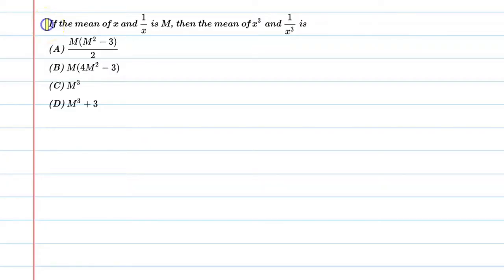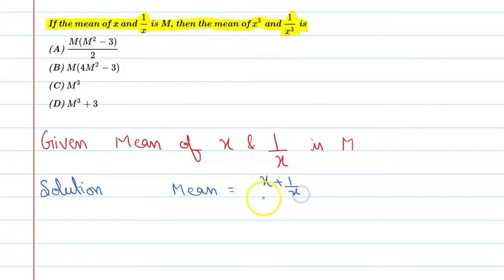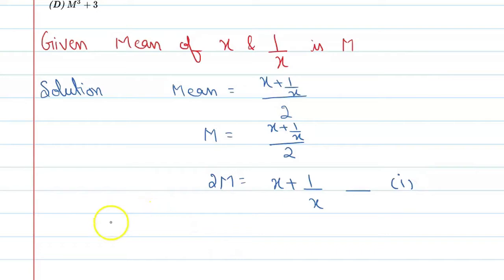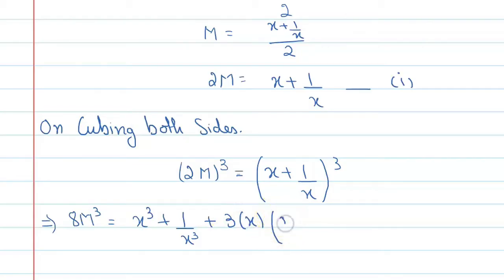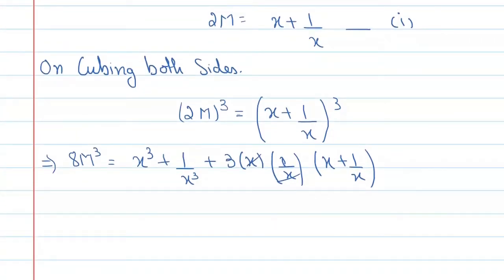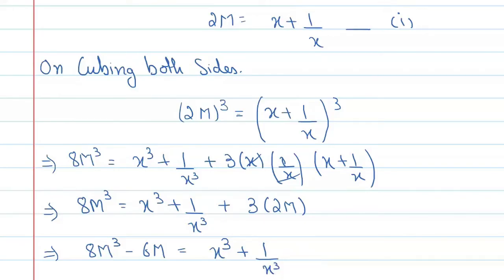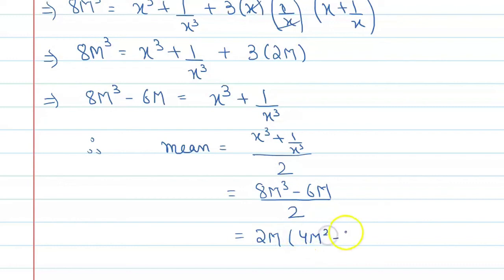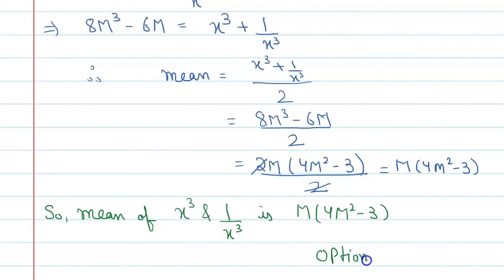If the mean of x and 1/x is M, then the mean of x^3 and 1/x^3 is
Que.If the mean of x and 1/x is M, then the mean of x^3 and 1/x^3 is
From the Chapter: Chapter-14 Statistics Class 9th
Concept Applied: Mean of Ungrouped Data

1. Free Online Live Maths Classes Schedule
2. NCERT Textbook Video Solutions
3. Latest Updates Related To CBSE & Your Studies
4.Counselling Sessions
5.Free Study Material.